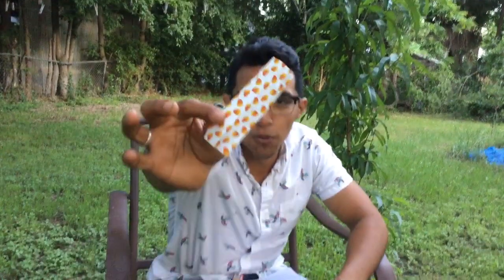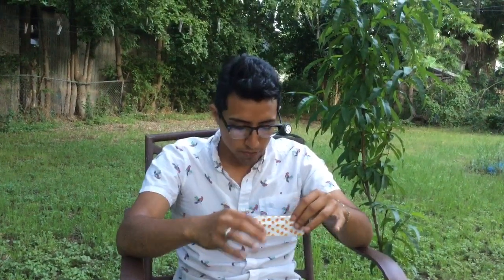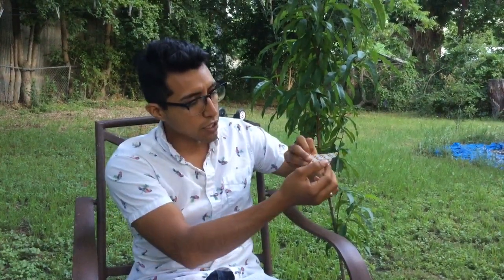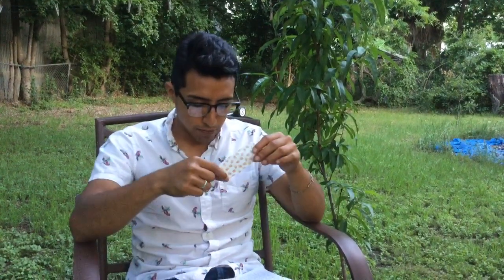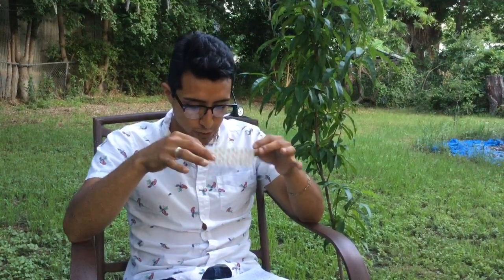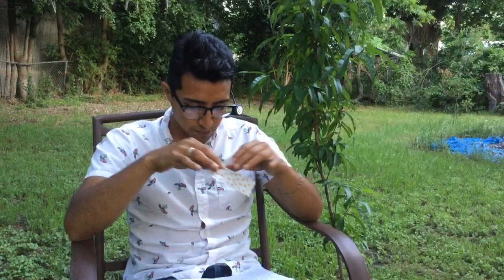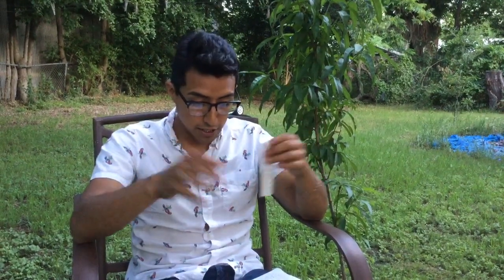Juicy Jays Mello Mango Review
4/5 leaves. These are the king slim size.